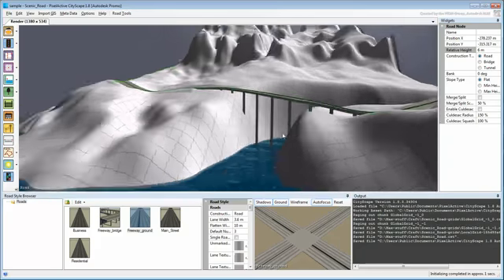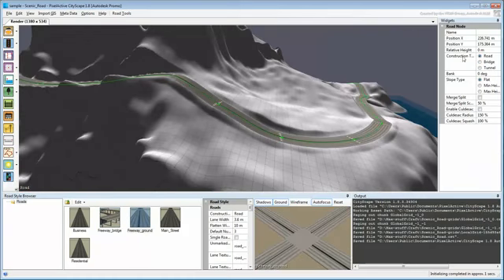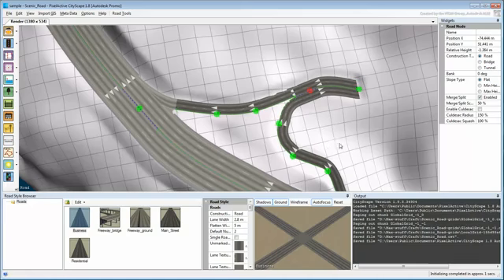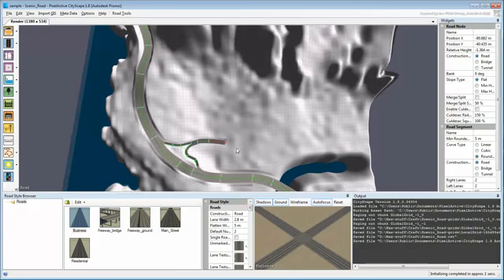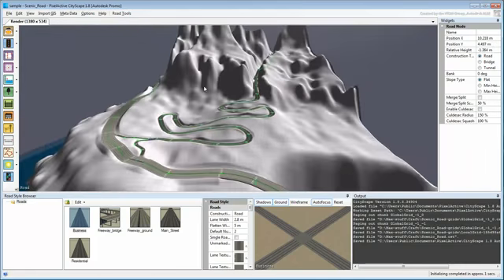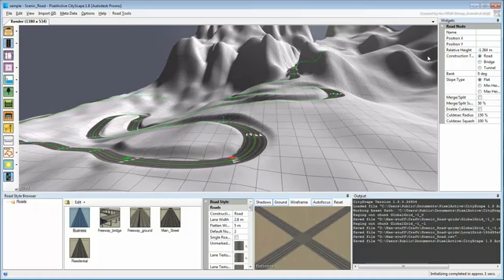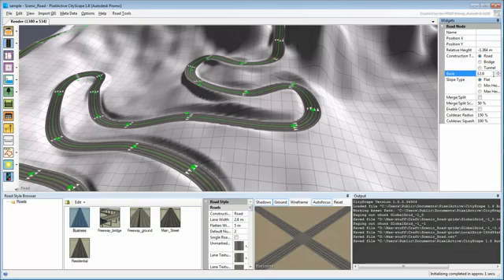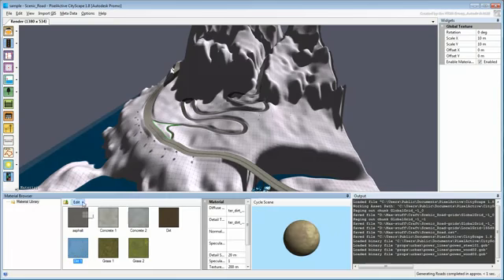2 Creating environments part 2 - 3Ds Max Studio Tutorials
Learn 3ds max studio